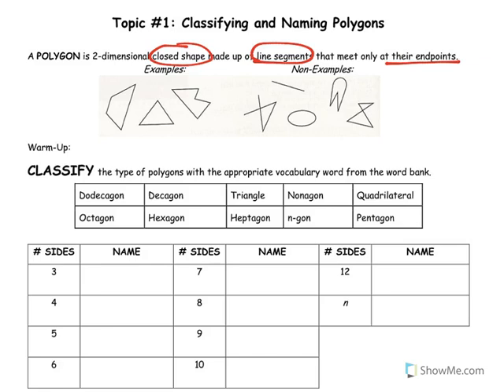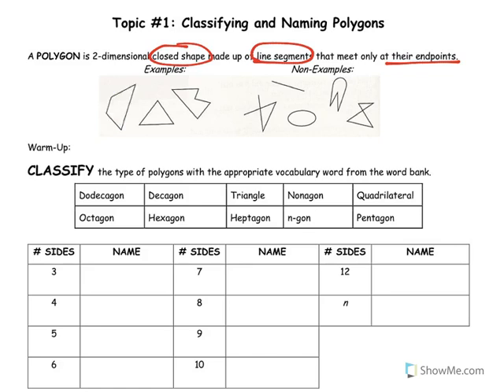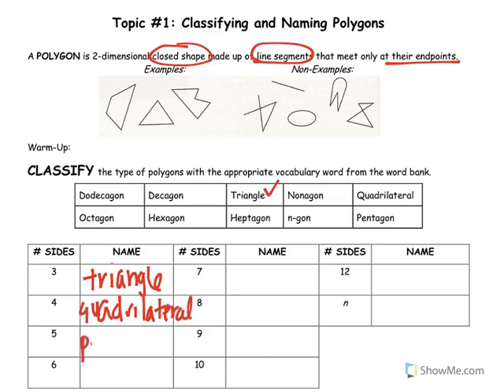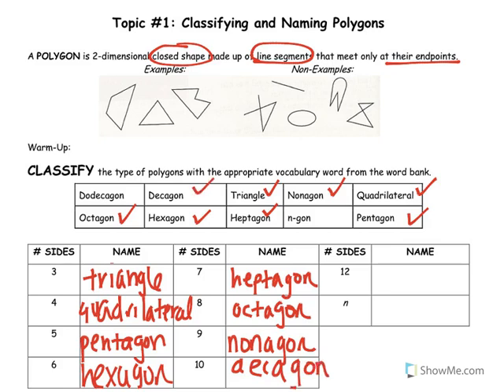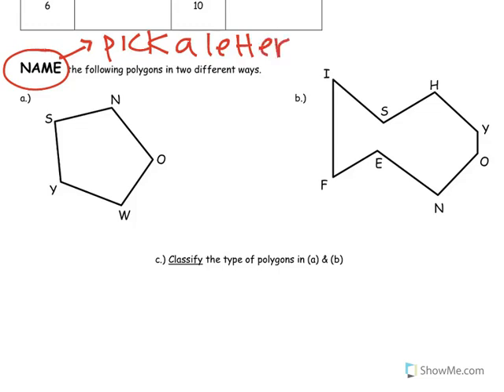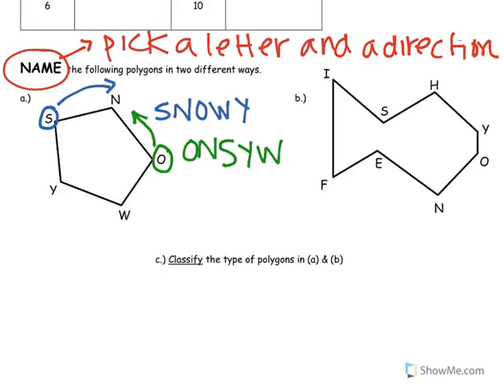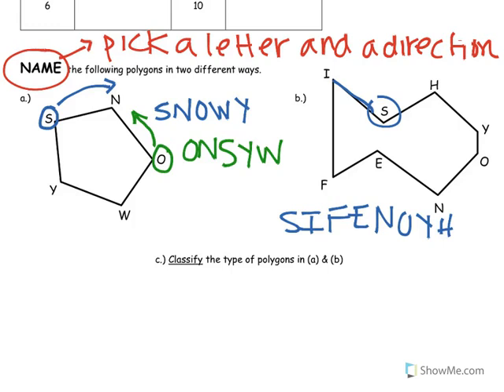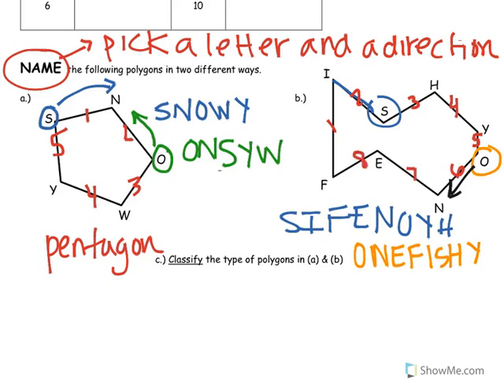Unit 4 Topic 1 Naming and Classifying Polygons